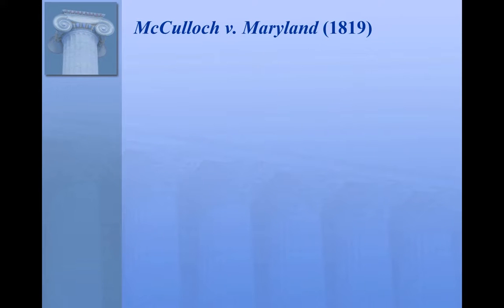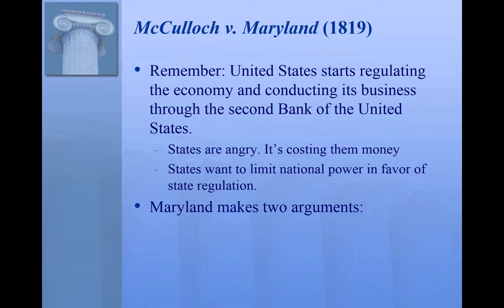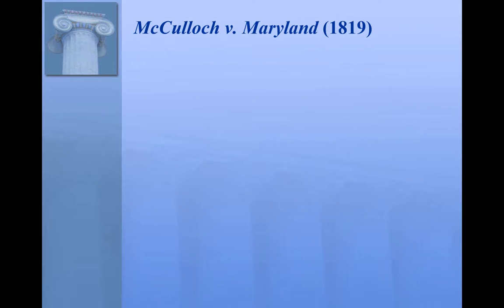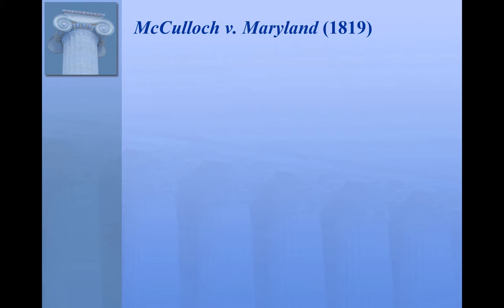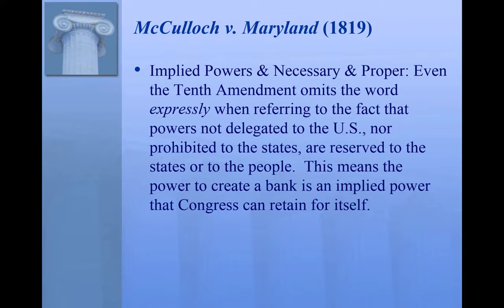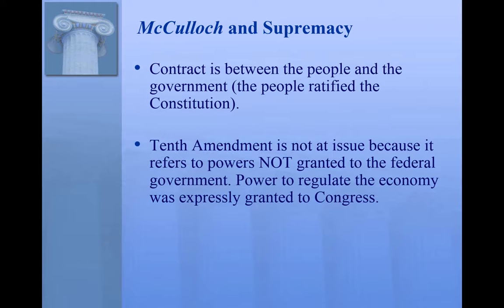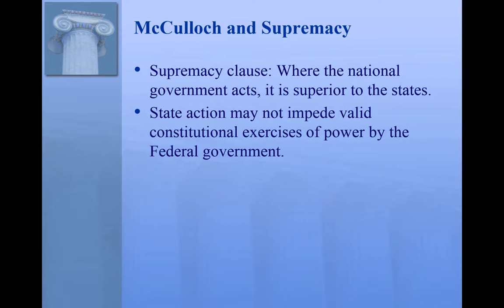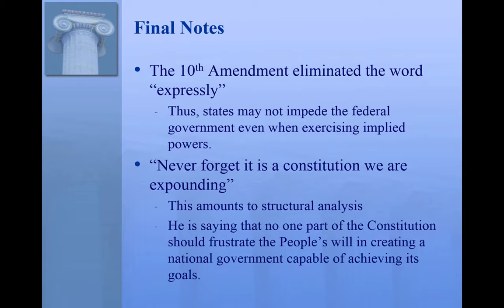Week 3 - McCulloch Part 2